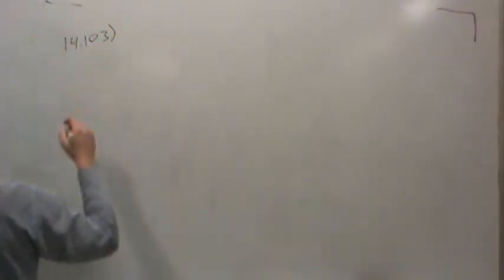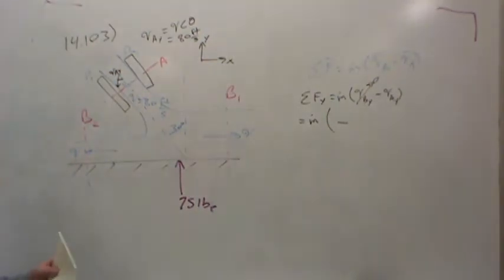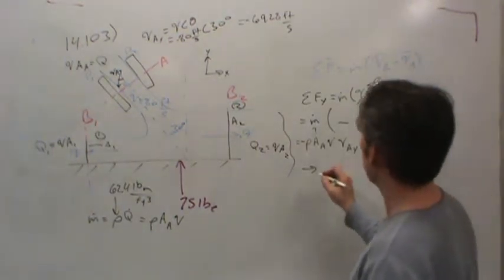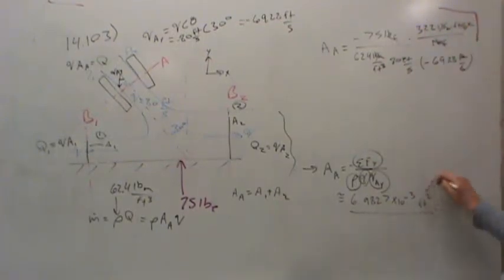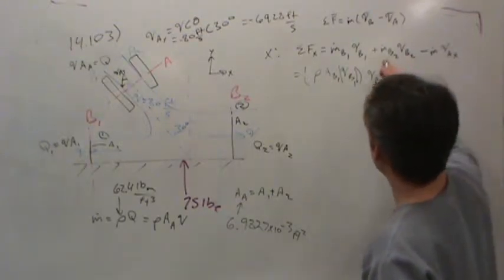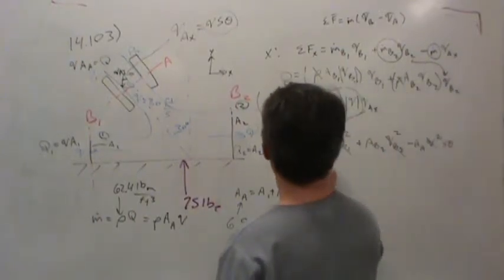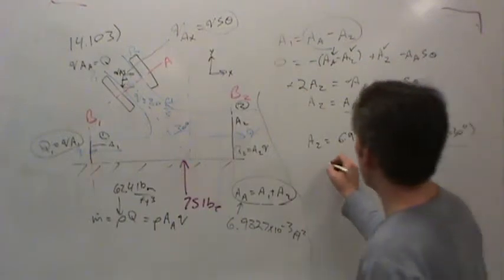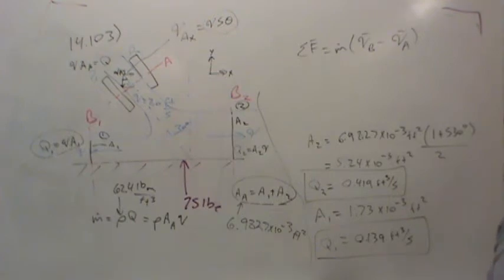MET 213 14 103